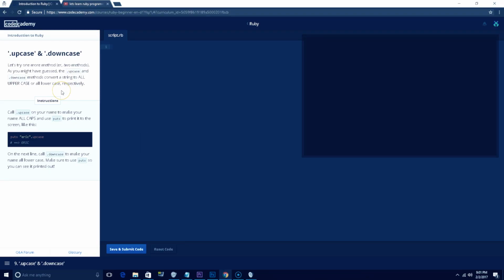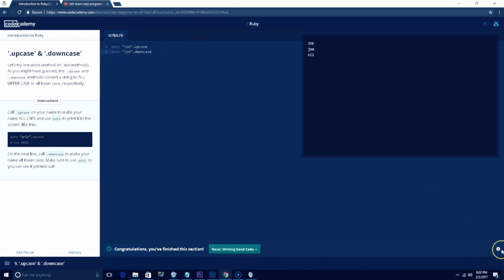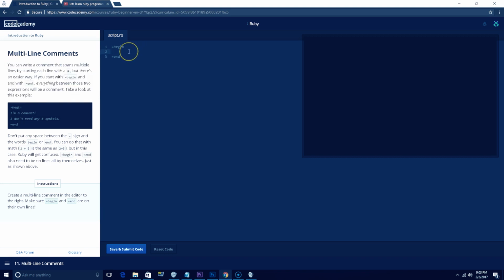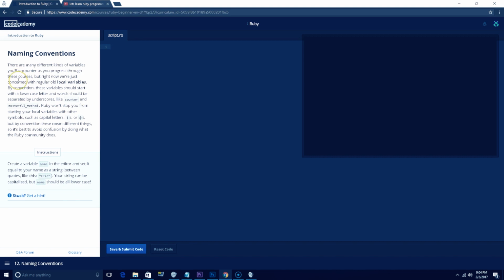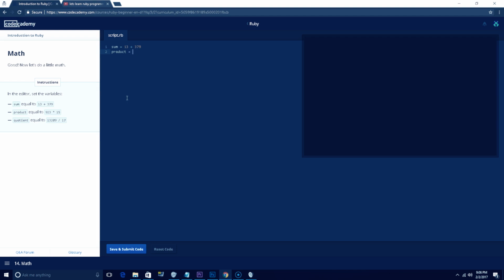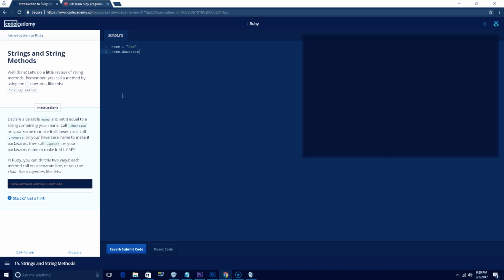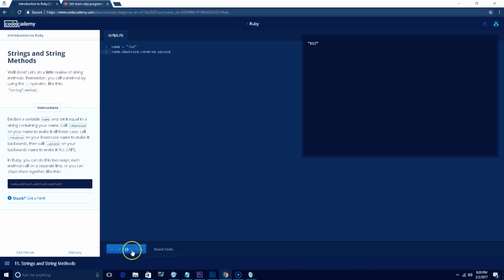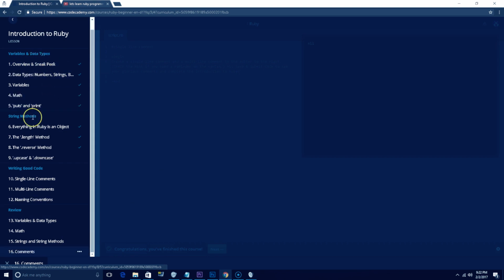My first 1,000 subscriber and Ruby part 2